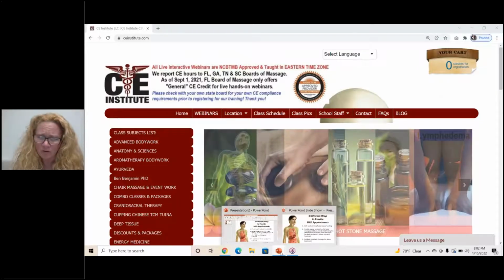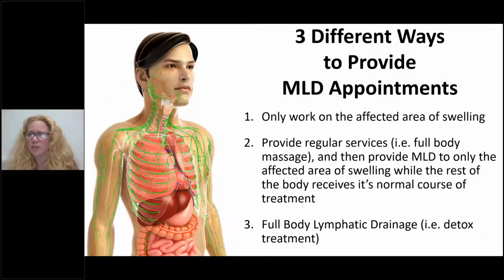Manual Lymphatic Drainage: 3 Different Types of Treatments & Methods to Practice MLD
In this 8-minute video, we'll discuss full body, local and hybrid manual lymphatic drainage treatments and appointment offerings. To learn more about MLD, please visit and register